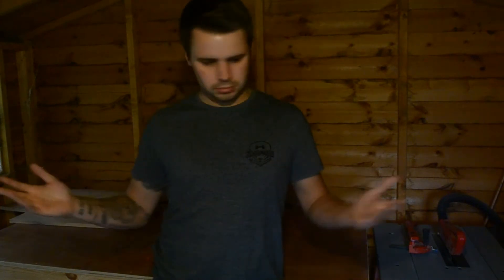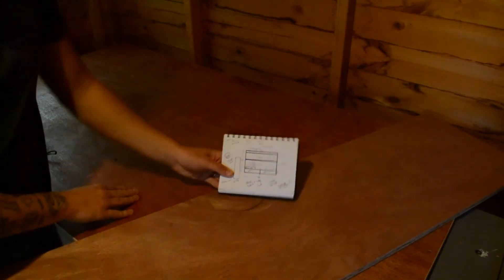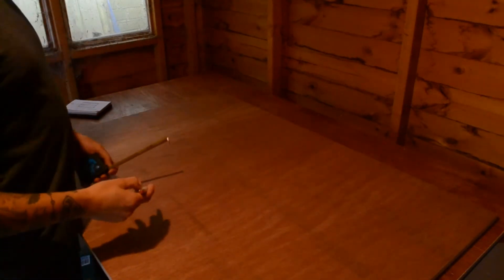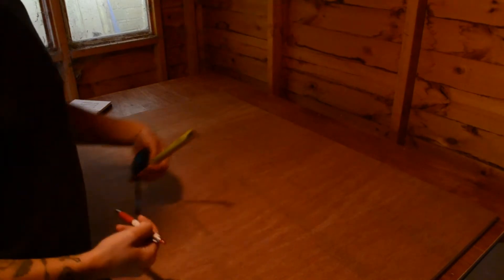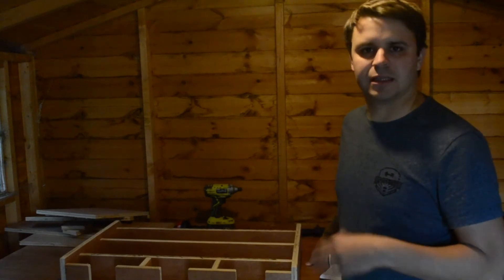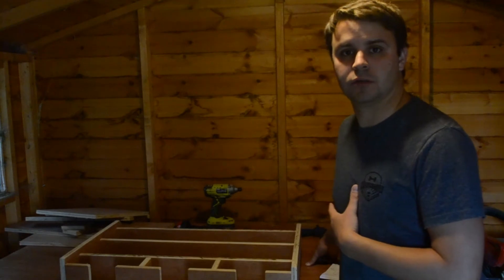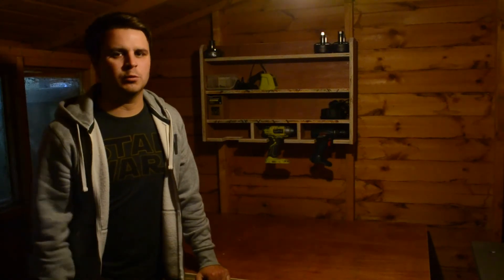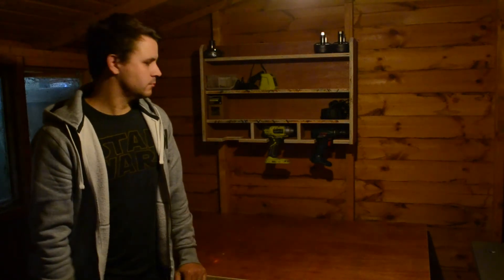Space Saving Drill Station - Shed to Workshop Part 2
I can't tell you how many of these videos I've watched. Which is why I'm so excited to finally make my own. It turns out that this really was super easy to make! If you don't know where to start on your own workshop or shed then this is it for me. I only used of cuts from my table build and screws I had laying around. Give it a go!